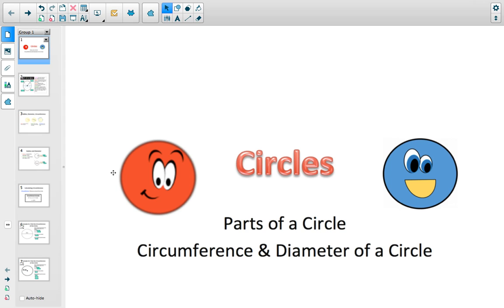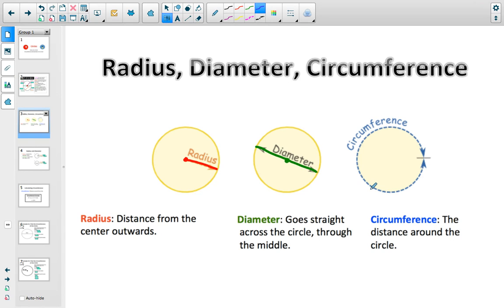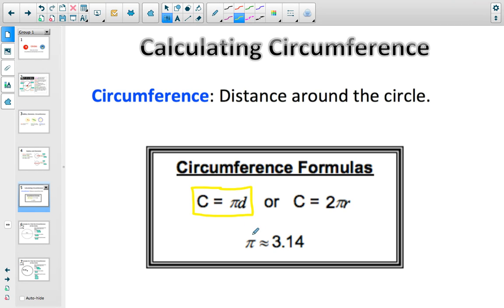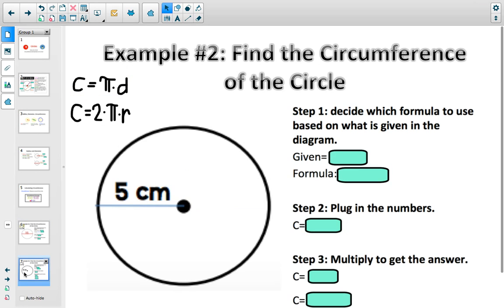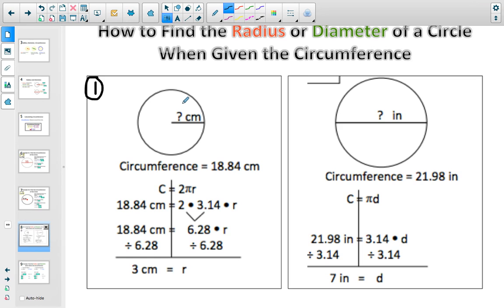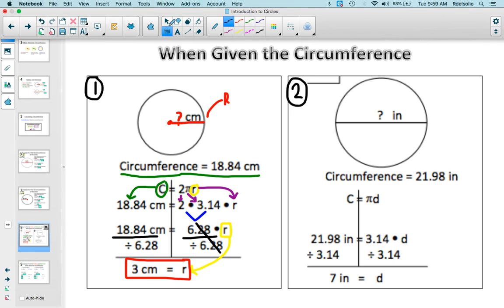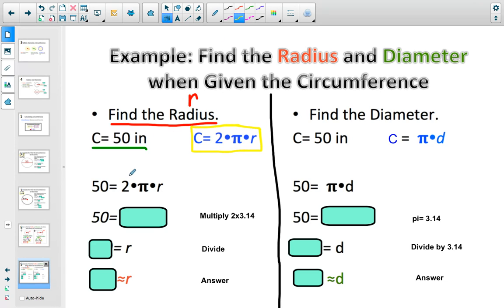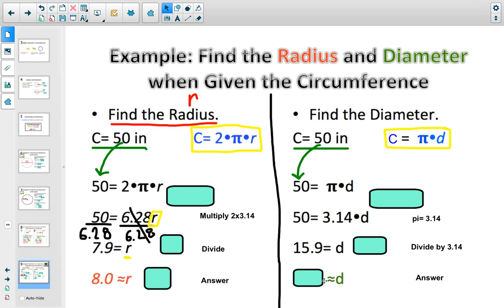Introduction to Circles (Radius, Diameter, & Circumference)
Video lesson on parts of a circle, radius, diameter, and circumference.